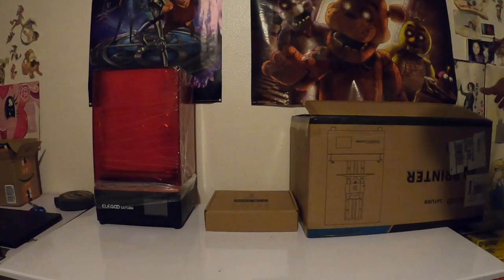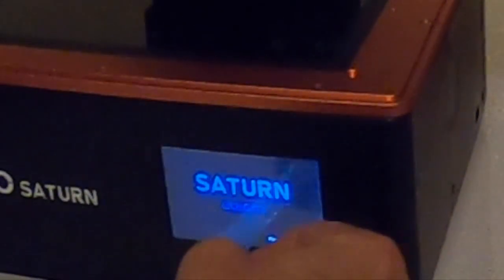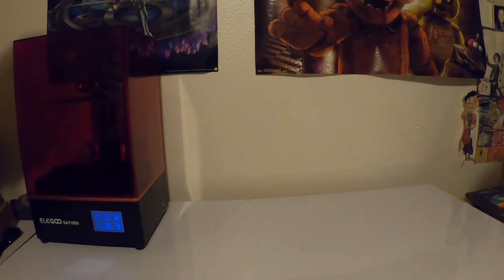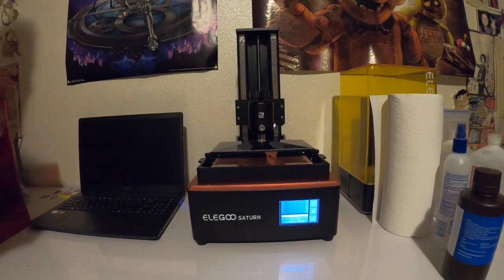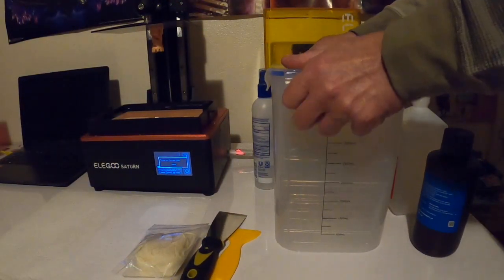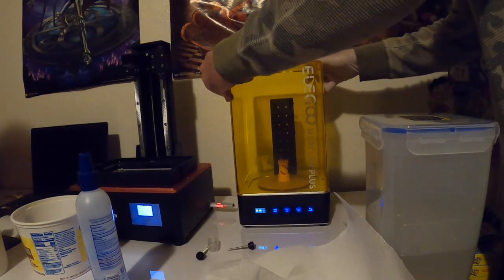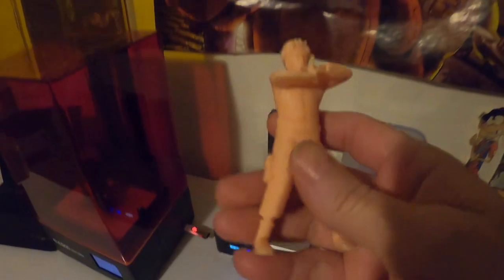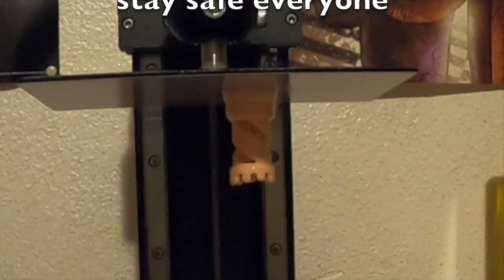Setting up a 3D Resin printer , Elegoo Saturn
Me and my daughter set up her new Elegoo Saturn 3D Resin printer and make a couple test project to test it out ,we also set up a Elegoo Mercury Plus washing and curing station for the 3D prints ,Our first few prints are pretty awesome